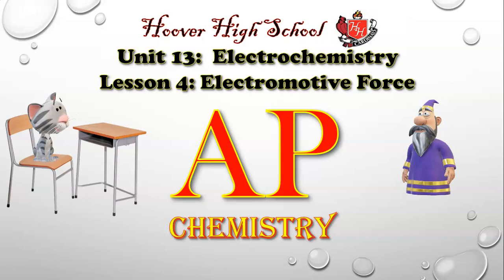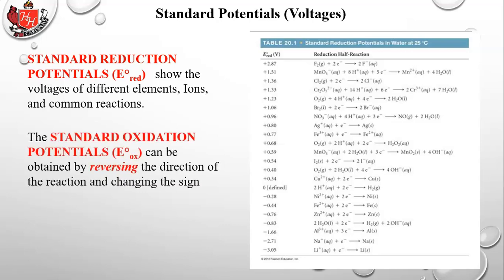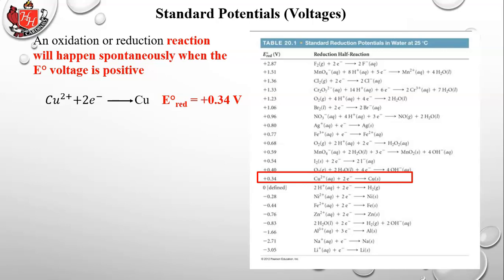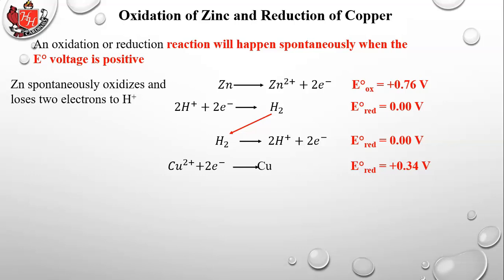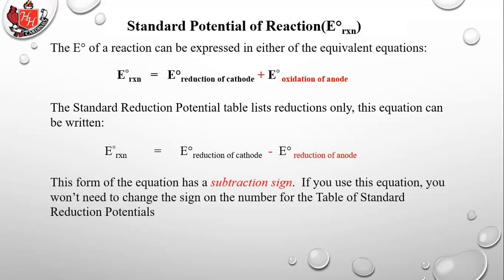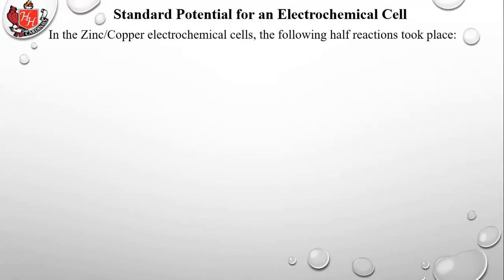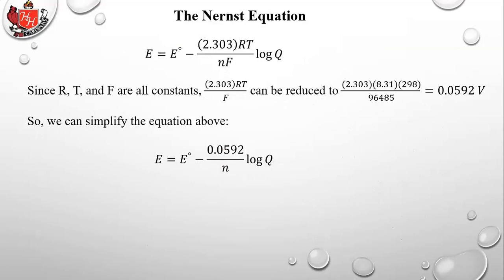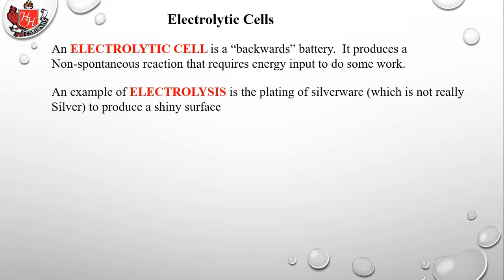Day 87a U13 L4 Electomotive